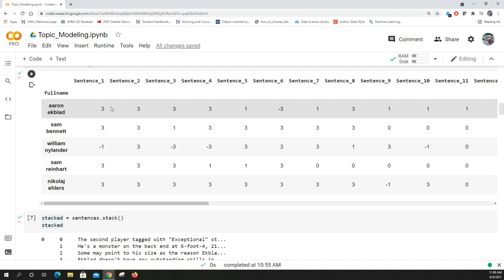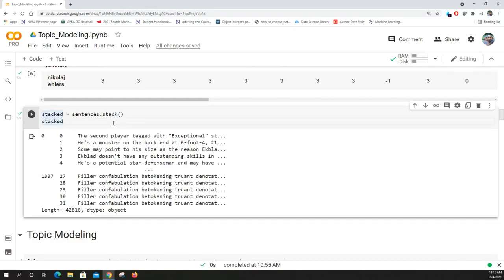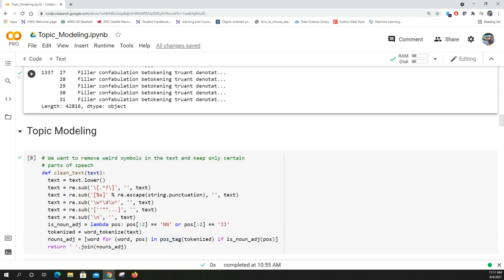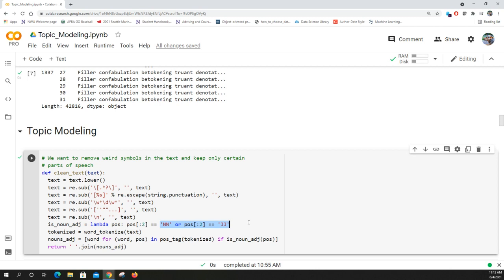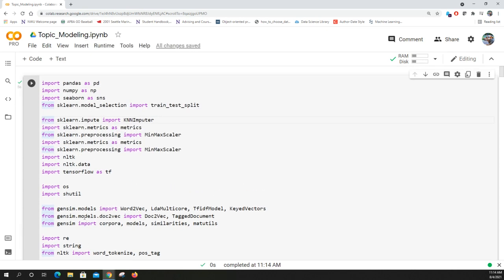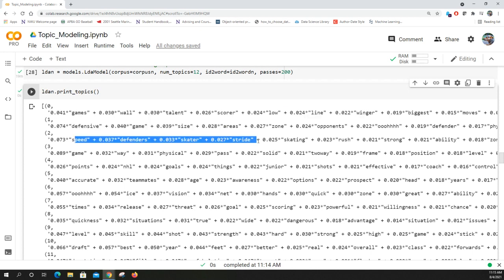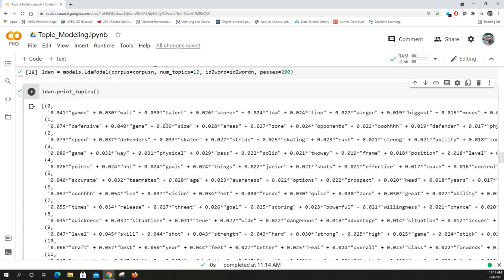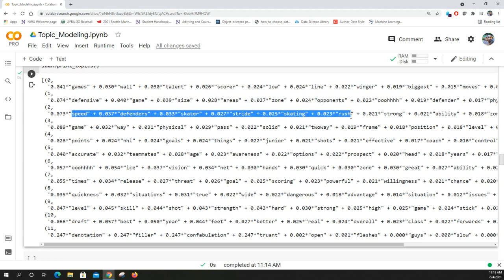ABSA with BERT & LDA Part III